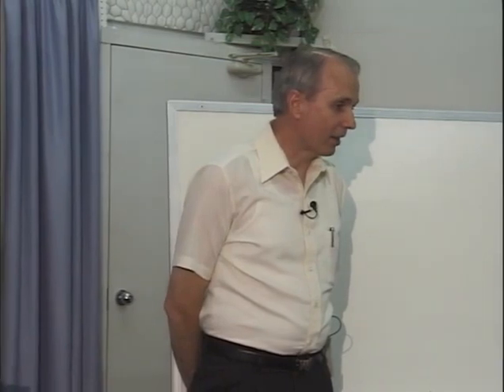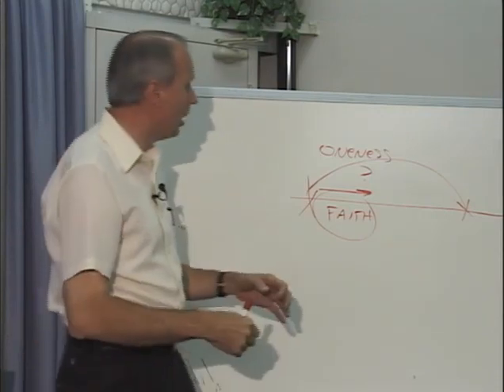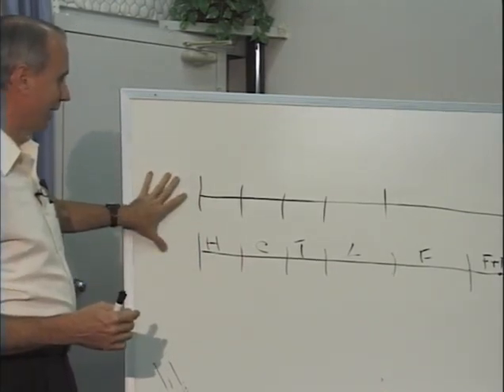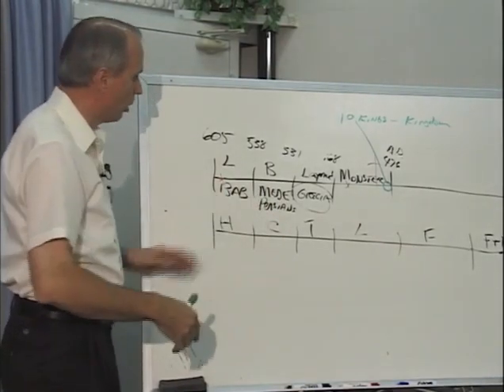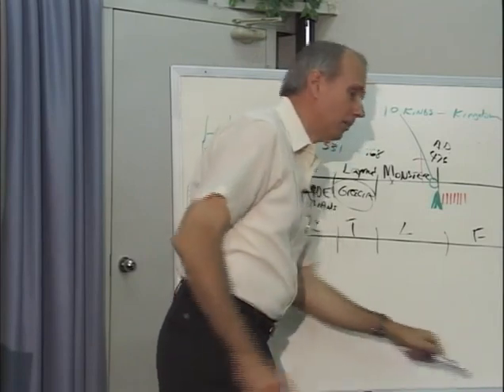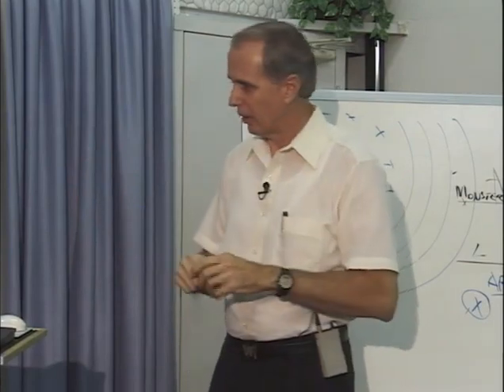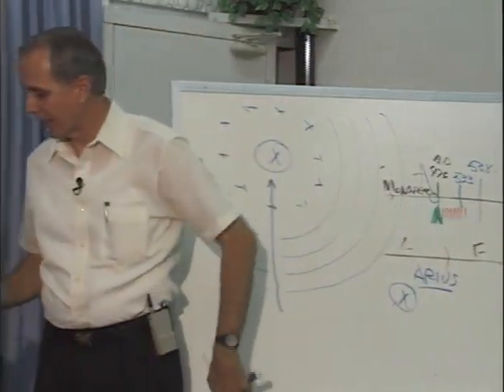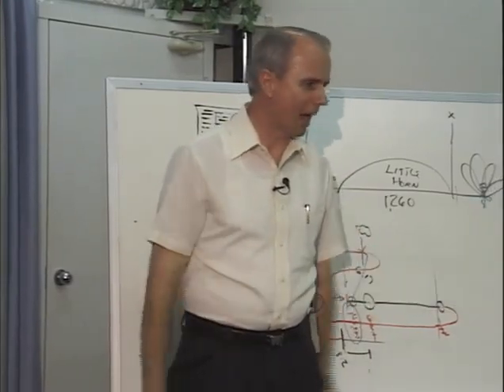Rule 1 - Each Prophecy Has Start & End Point, & Events Occur in Order - The Way God Works (15 of 22)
How do you get along with God and maintain faith when you can’t see or understand what He’s doing? This is why faith is the only prerequisite for salvation. If you can have faith in God's ways, if you can have faith in God's order, if you can have faith that Jesus has provided the atonement for you, God says, you can live with me and you can be happy even though you will never understand me. This last point is a lot like marriage, but I won’t go further into THAT! But those of you who are married can sort-of relate to this condition.

In Daniel 7, this beast was different from all the former beasts—it had ten horns. While I was thinking about the horns, there before me was another horn—a little one—which came up among them, and three of the first horns were uprooted. Well, Daniel is watching this and all of a sudden a little horn appears and grows exceedingly great; and as it rises to power it plucks up—clean out of the head of the monster—three horns and destroys them. So, now we have the eighth horn having dominion over the other seven.

When John wrote the scroll of Revelation, he wrote it without any breaks in the writing. There were no chapters, no versus, no nothing! In the original manuscript, he just wrote down the vision; so what God is trying to show us by the way this is written are the rules of interpretation. Each prophecy behaves the same way: there's a beginning point in time and there's an ending point in time, and the events occur in the order which they're given. And you know when a prophecy ends? When you come across an event that happens out of its order! For example, you can't have the 144,000 sealed AFTER the Second Coming. So, bingo, we have to start a new prophecy. But the next prophecy we start is going to follow the rules. Things happen in the order in which they are given.

Think cooking recipe. When you make a cake, you do it a chronological order. Try this: copy a large recipe into a document and remove all of the punctuation and formatting. Now read it start to finish. A light should begin to turn on!

You’ll be amazed at the effort God exerts to save you and me!